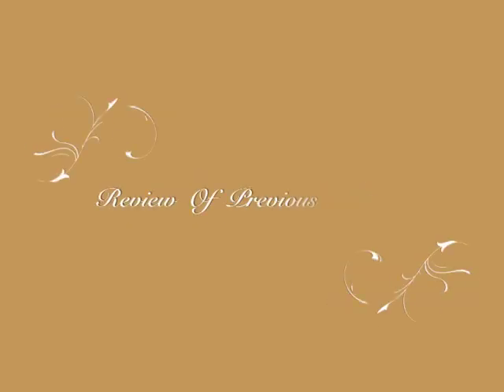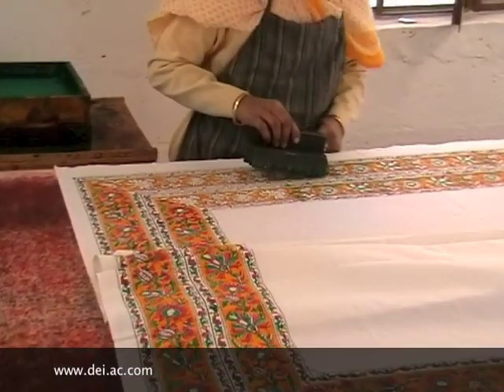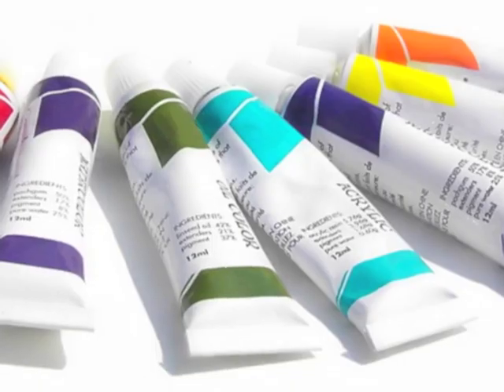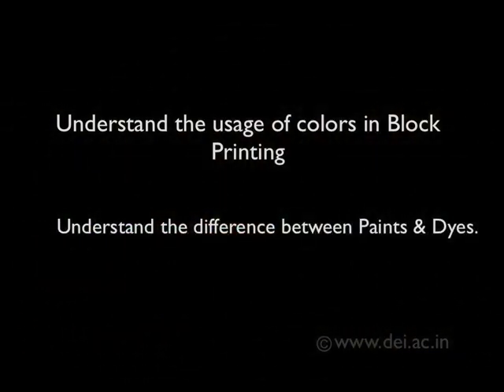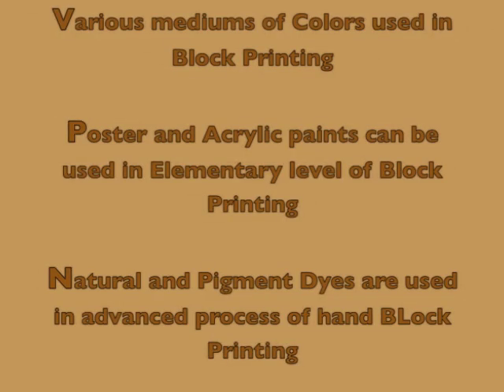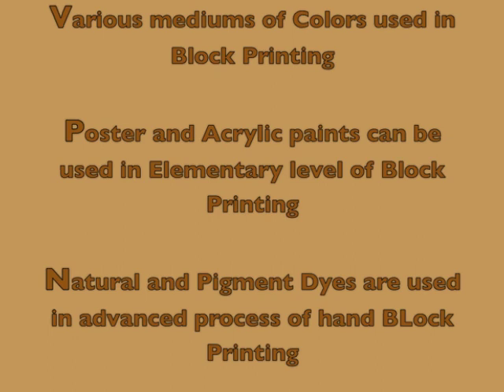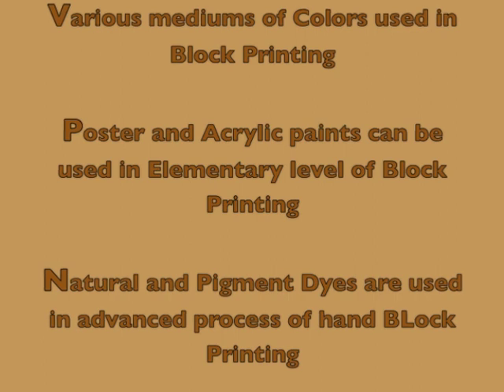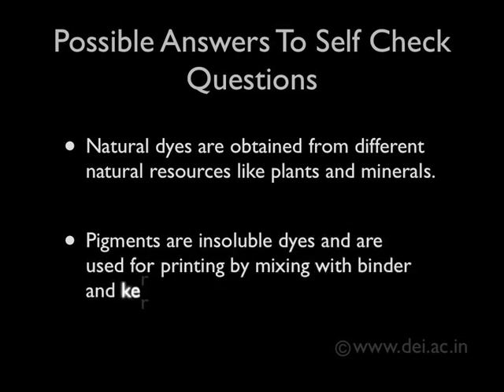Vocational Courses DEI MTP102_U3 Sampling Different Paints And Dyes.m4v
There are a number of ways in which we transfer a colored design on to a fabric. One such method is the ancient craft of block printing which was used by the pre-historic man who gave us the knowledge of transferring a design with the help of blocks.